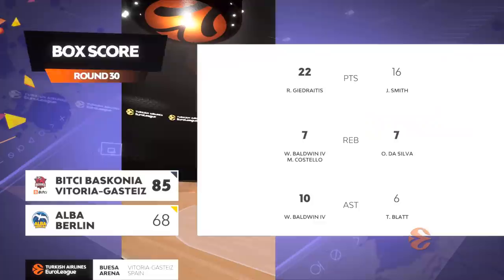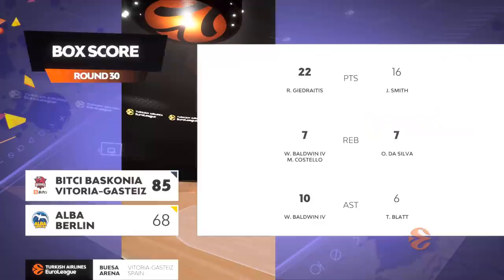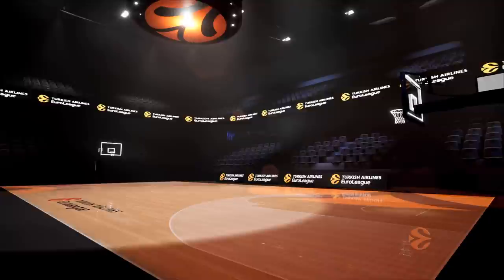Giedraitis inspires Baskonia! | Round 30, Highlights | Turkish Airlines EuroLeague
Bitci Baskonia Vitoria-Gasteiz continued its late-season surge by fending off ALBA Berlin 85-68 at home for its third straight victory. Baskonia started the fourth quarter with a 15-4 run to improve to 10-19. Rokas Giedraitis led the way with 22 points for Baskonia and Wade Baldwin had 16 points, 7 rebounds and 10 assists. ALBA had its four-game winning streak snapped to fall to 11-17.